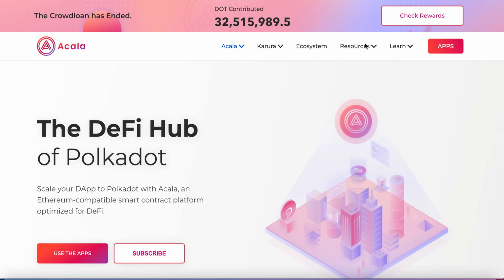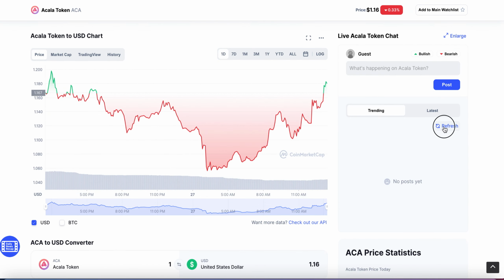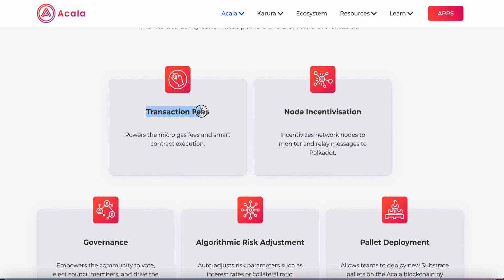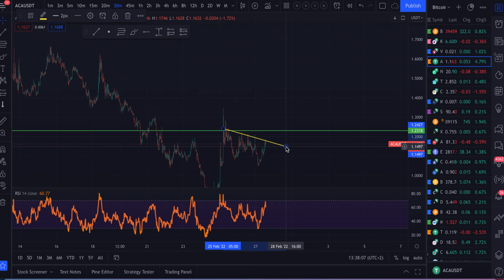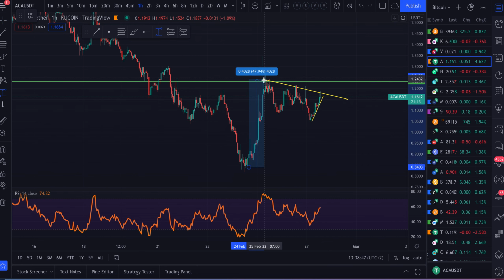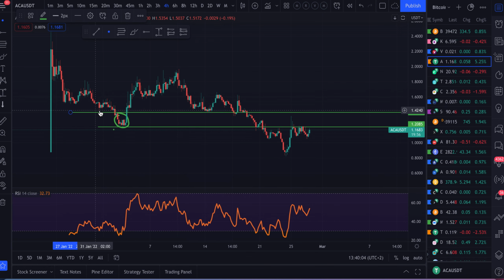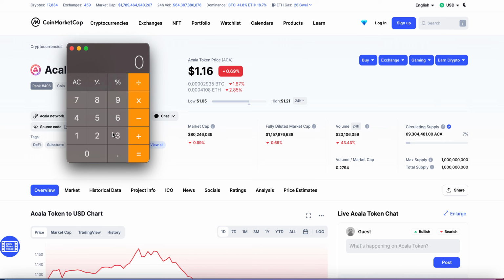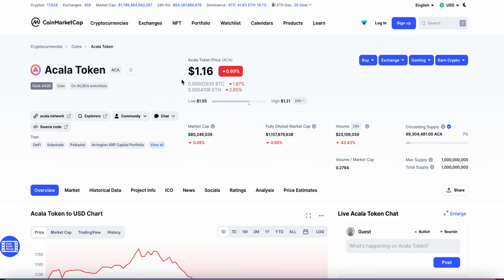What is Acala {ACA} & Price Prediction!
Acala is an all-in-one decentralized finance network offering a blockchain platform secured by Polkadot, as well as a suite of cross-chain financial applications that let users trade on Acala Swap, issue self-serviced loans with the Acala Dollar stablecoin (aUSD), become liquidity providers, access staking derivatives with Liquid DOT staking (LDOT), and earn high-interest APY on their digital assets. The network is scalable, Ethereum-compatible, and optimized for DeFi